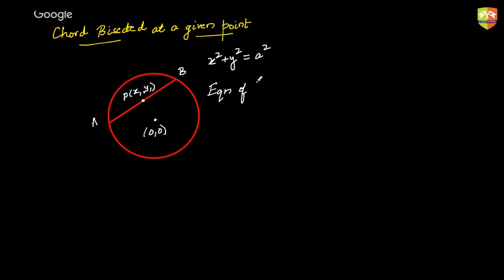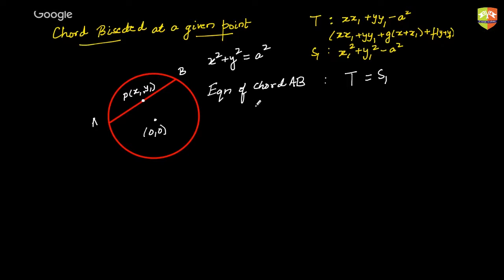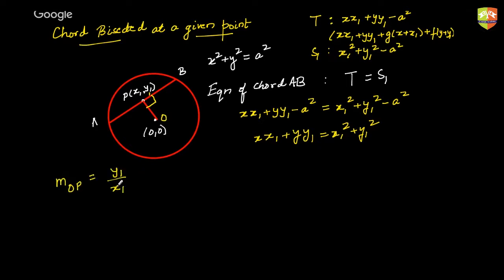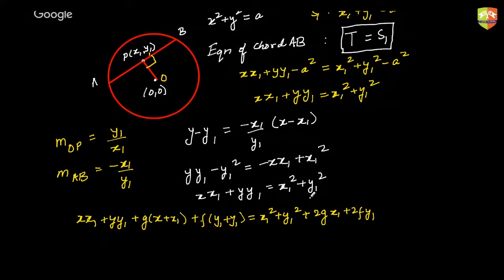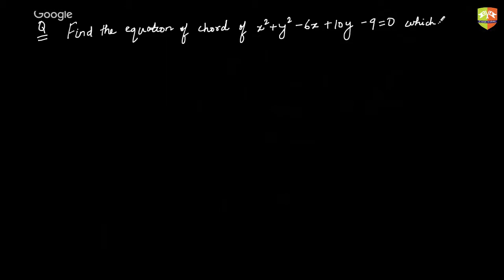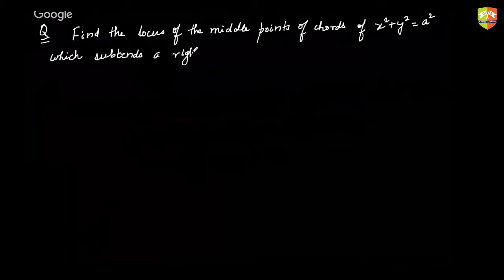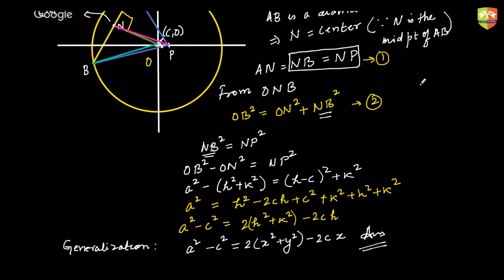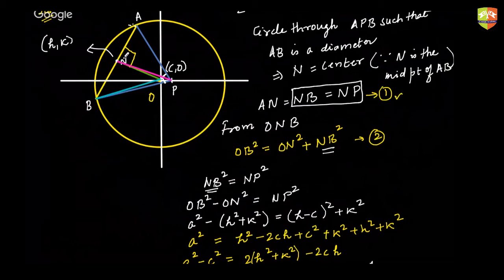Conics p8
Enjoy Learning!!!